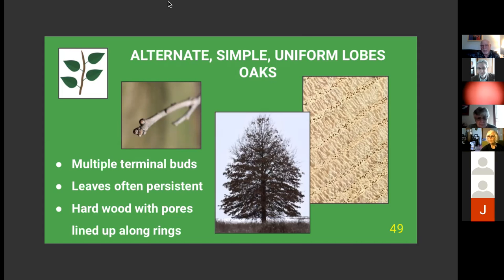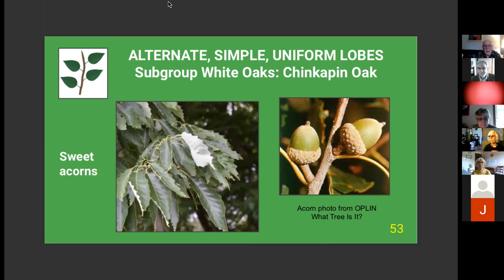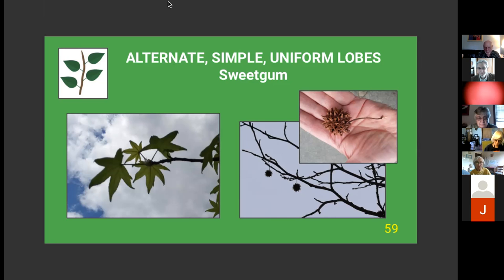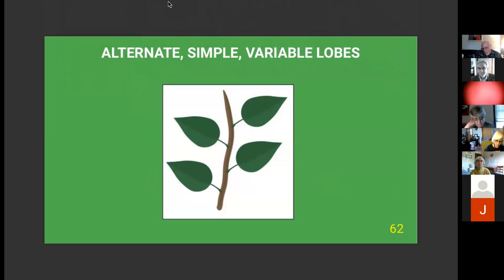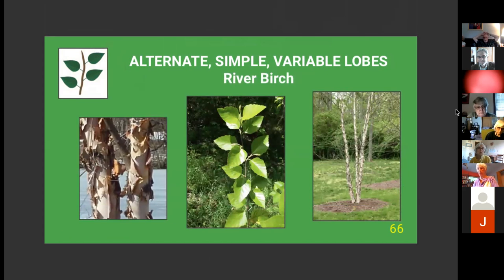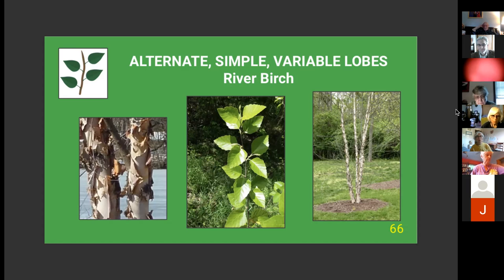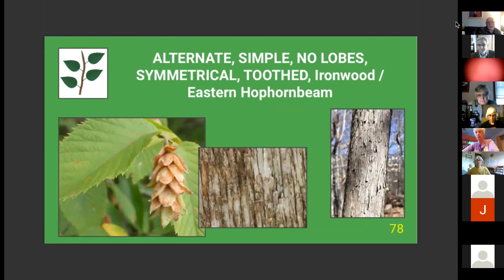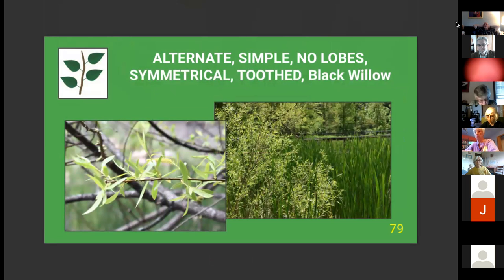Part 2 50 Ohio Broadleaf Trees by Mort Schmidt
Mort Schmidt presents information on 50 Ohio Broadleaf trees. This is Part 2 following Part 1where Mort offered information and referenced resource guides to identifying trees by their leaves (and other characteristics including bark, fruit, and flowers).